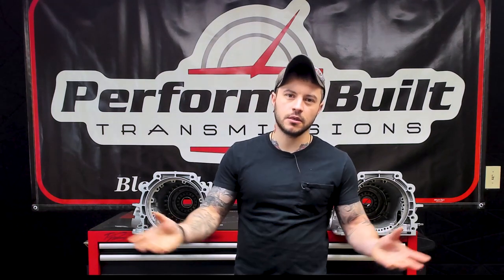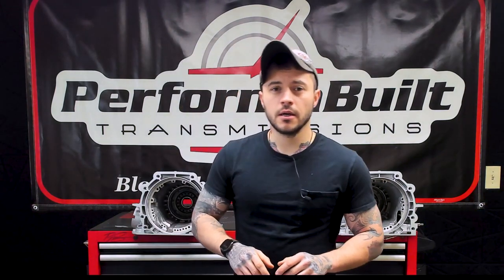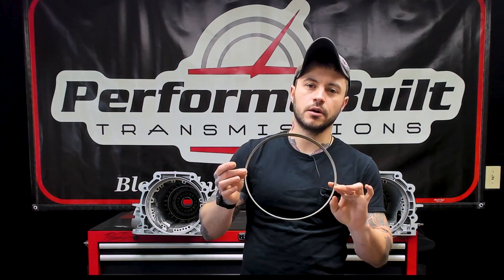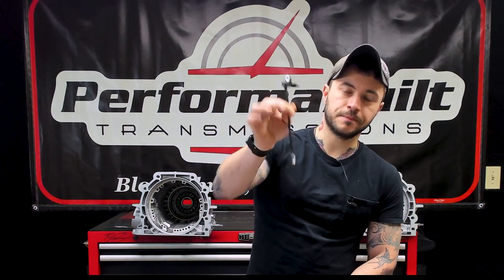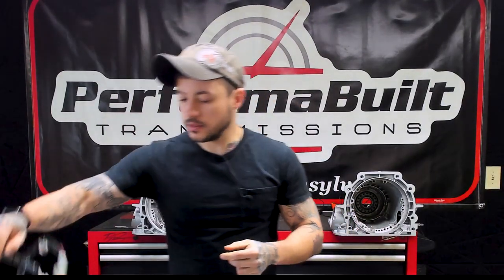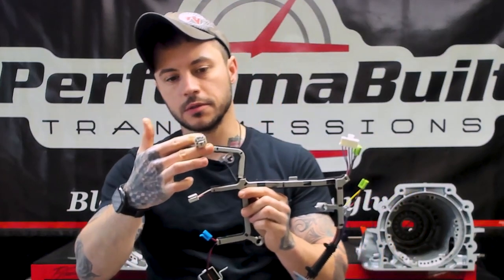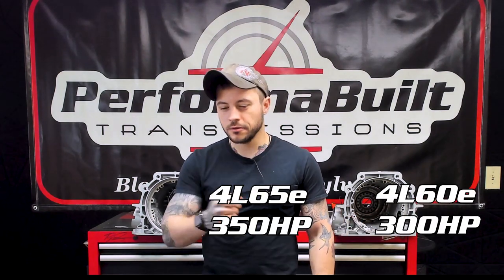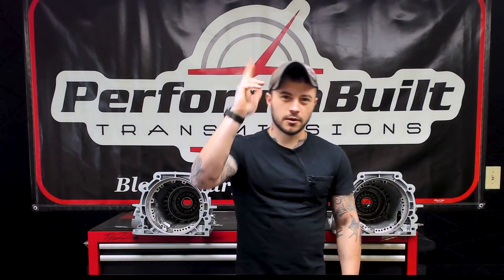Is the 4L70 really any better?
Join us in the PerformaBuilt Learning Lab to take a look at the differences between a 4L60e, 4L65e, & 4L70e. We take a look at the subtle differences between the 3, and discuss whether the 4L70e truly is the pinnacle of the 4L60 series-- or if that's just another myth to be busted...